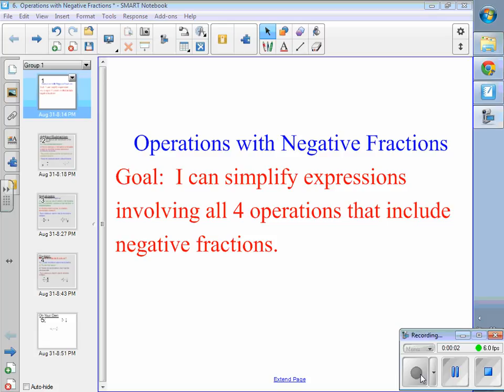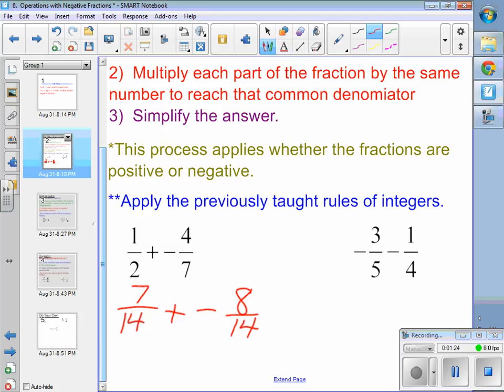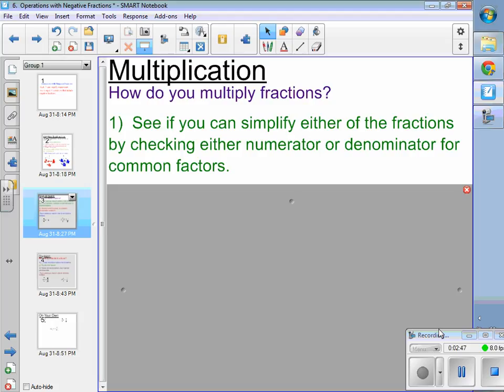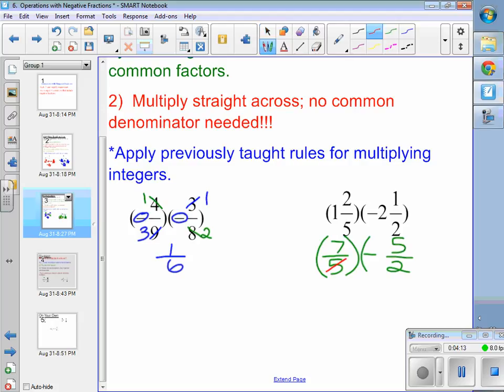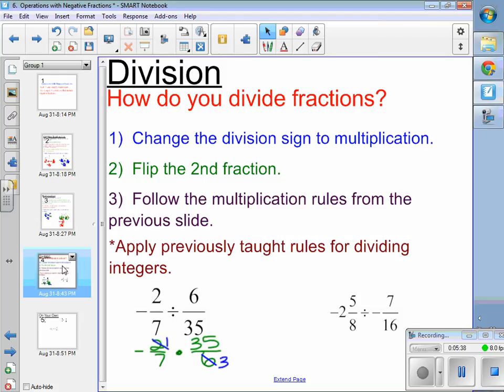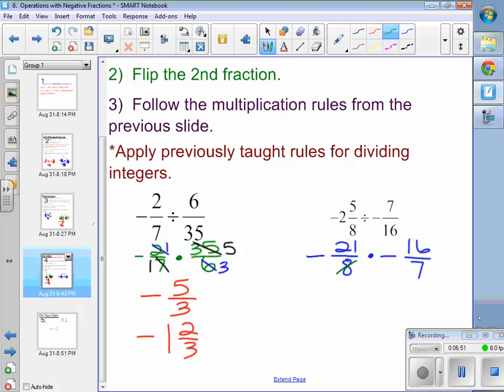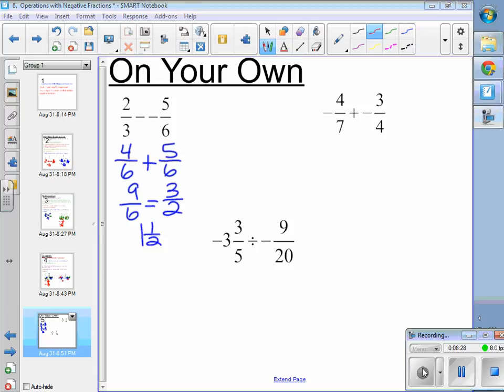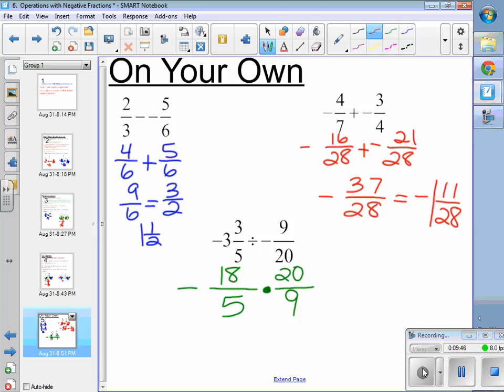Operations with Negative Fractions